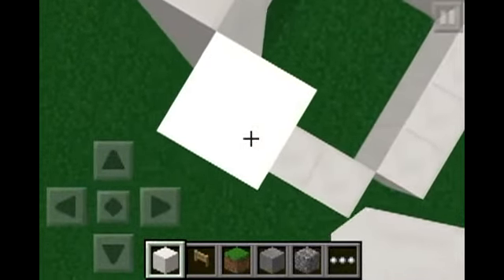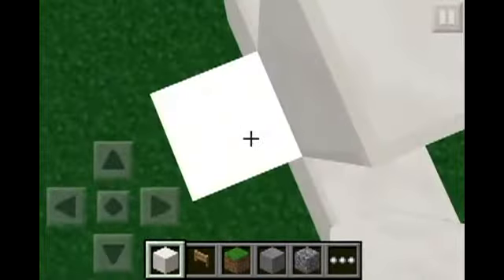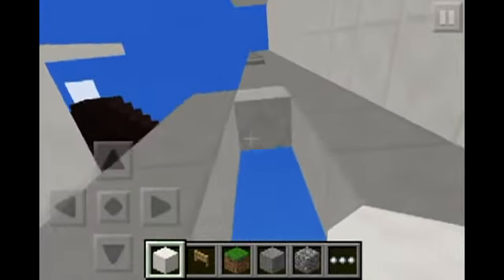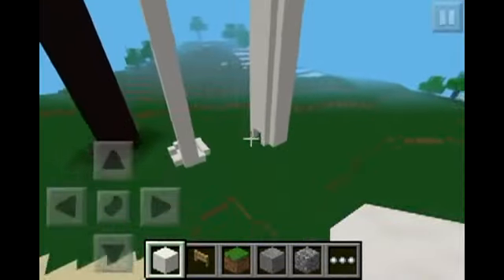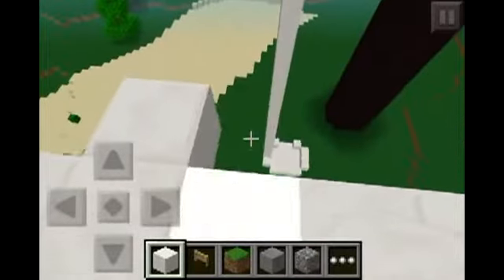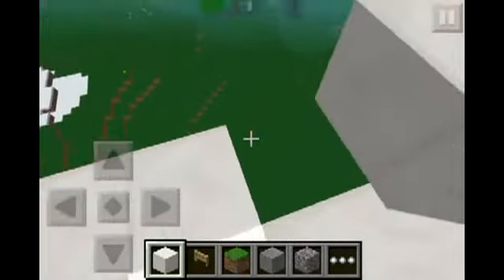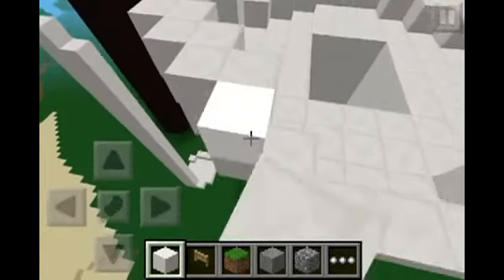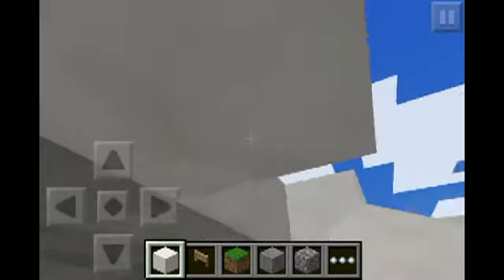Minecraft: How To Build A Mob Grinder (PC/Xbox/PE)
Today I will be showing you how to build a mob grinder. HALLIUJAH! This was requested by jrcawthon30 about a month ago (sorry i couldnt post this before)

SPREAD THE FIRE BY JOINING THE HYPERFLAME ARMY! AND BECOME A FLAMETROOPER TODAY!